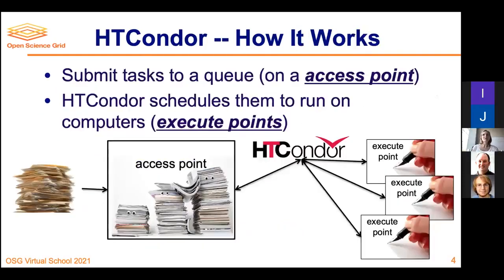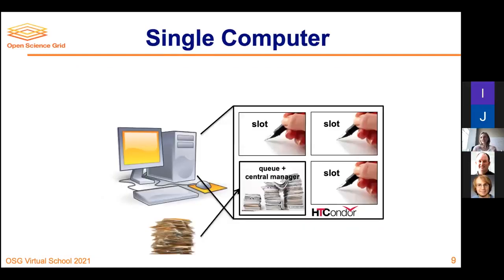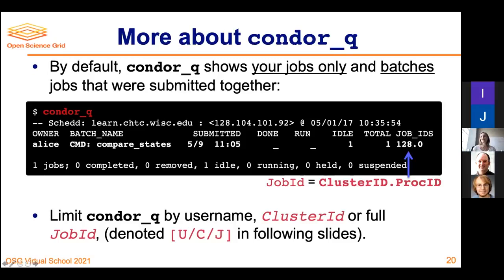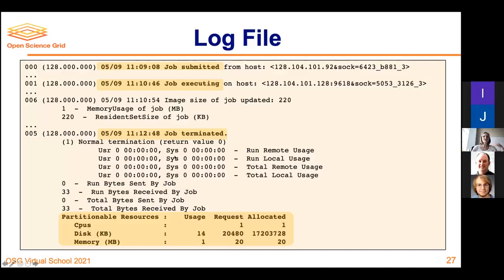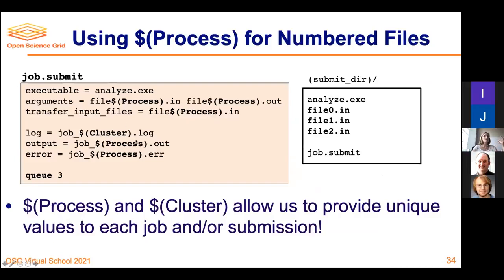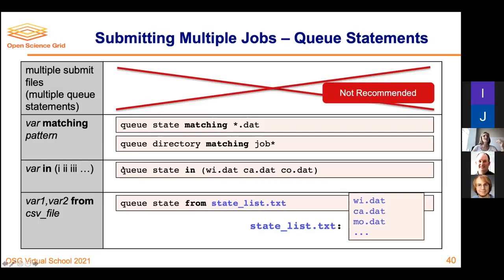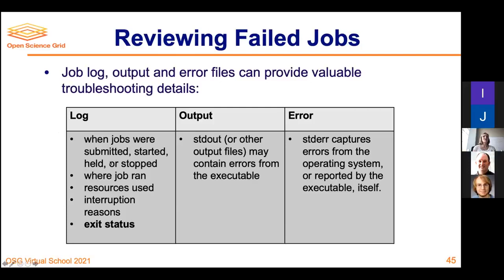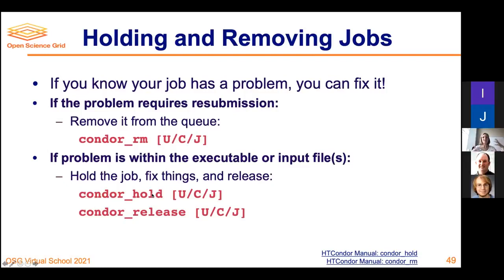HTC Job Execution with HTCondor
Learn about the execution of high throughput computing work via the HTCondor scheduler! This was the second public lecture during OSG Virtual School 2021, and it covered all the basics of HTCondor. Watch the recording to learn how the HTCondor job scheduler works, and how you can use it to advance your research. Topics include running, monitoring, and reviewing jobs; submitting multiple jobs; and testing, tuning, and troubleshooting to scale up.